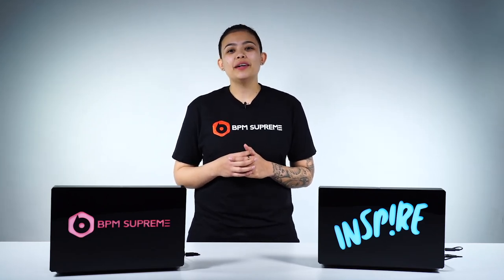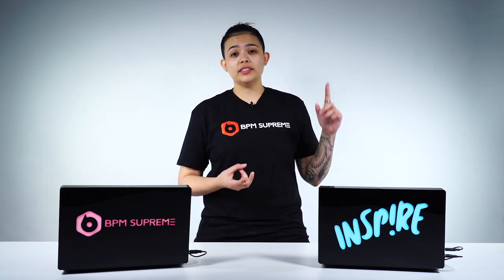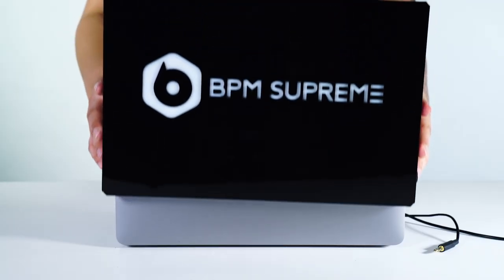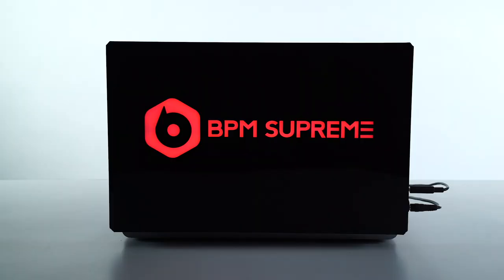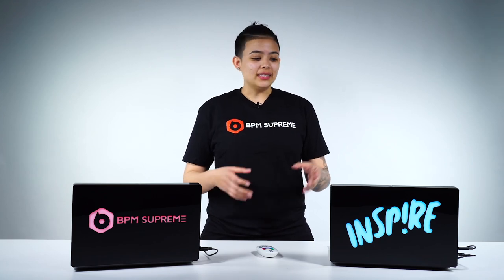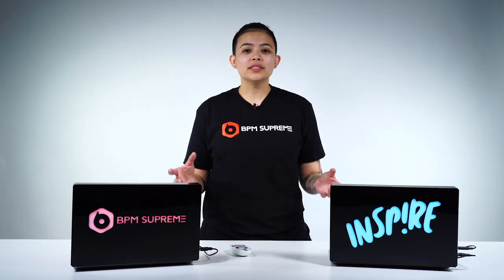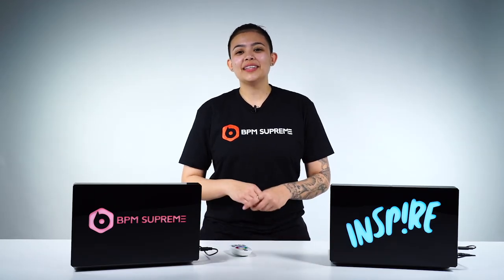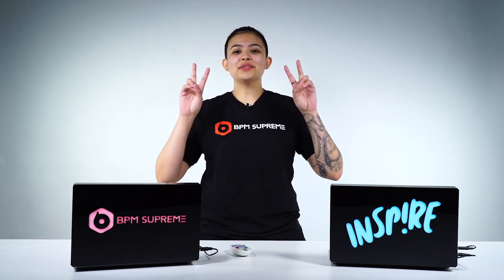Custom Litt LED Laptop Displays | DJ Gift Guide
In the latest episode, our very own DJ Inspire shows us her custom laptop display by Custom Litt. If you’ve been thinking about ways to upgrade or customize your DJ gear, getting started with this slide-on LED display is the perfect option.